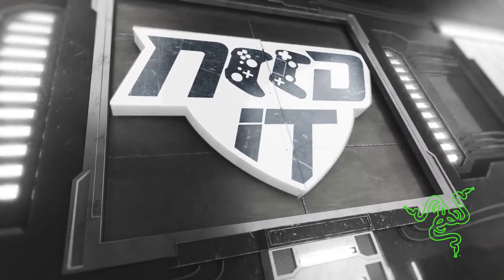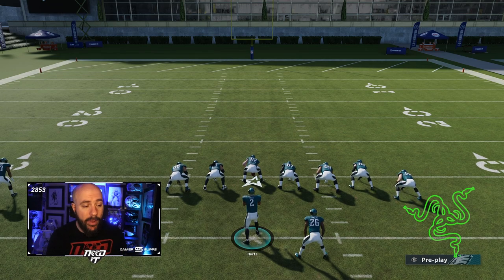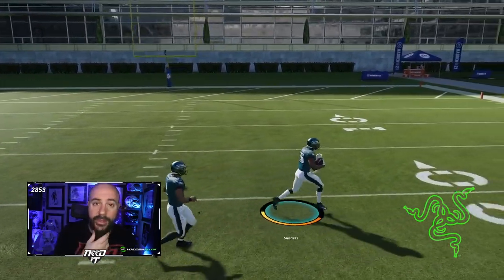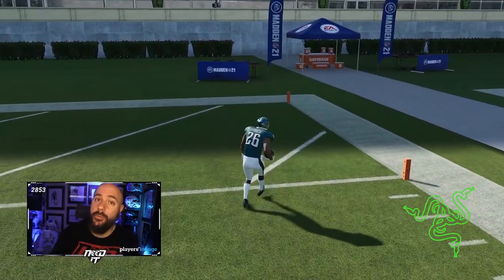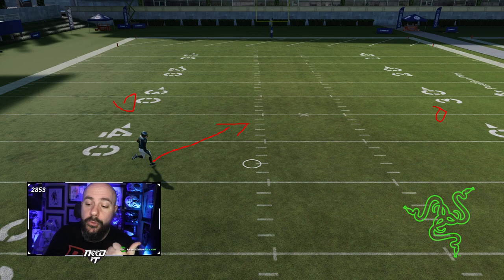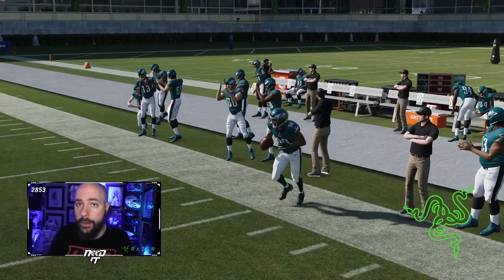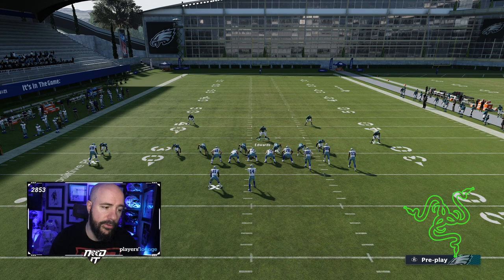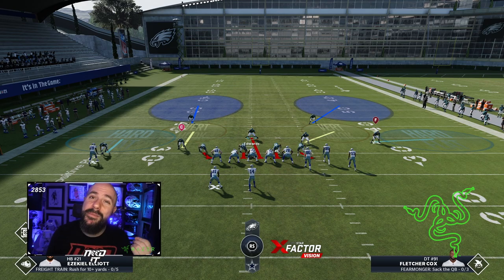TOP 5 WAYS TO IMPROVE YOUR MADDEN STICK SKILLS!! - RAZER WOLVERINE V2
Follow on Social Media to stay up to date!!

Wanna play for money?? Think your game is up there? head over to Players Lounge!!!

The Music used on my stream is all by former Madden great Gares, who like me is from Philly and helped me out alot over a decade ago in the Madden scene. Check out his music at

Madden 21 Throne Zirksee CC Scomo MMG
Madden 21 Bundle opening
Madden 21 Legend Pull
Madden 21 Dubby
Madden 21 Weekend League
Madden 21 EBook